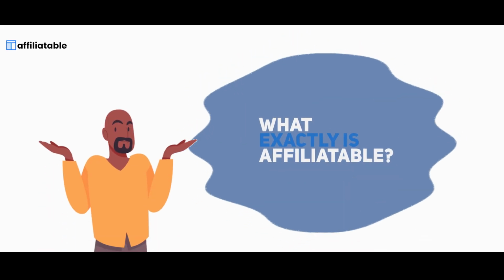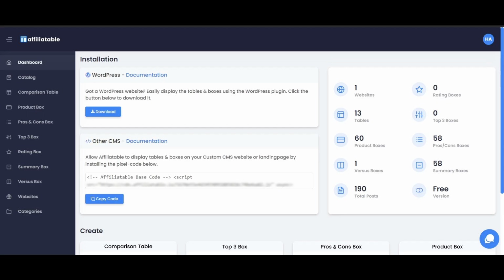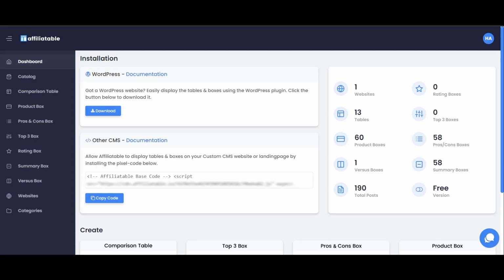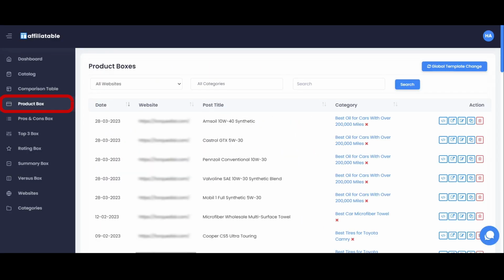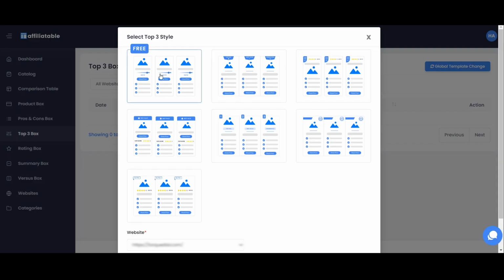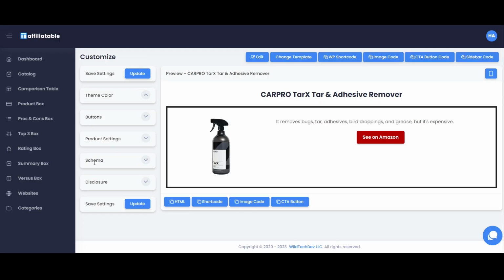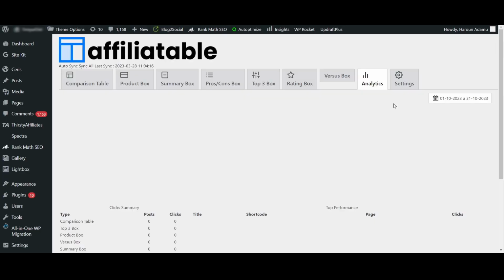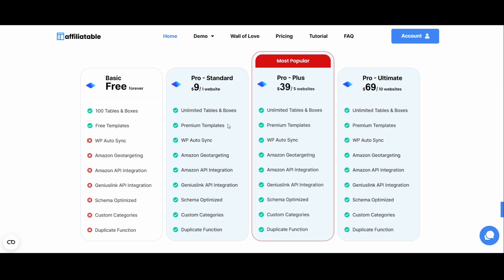Affiliatable Review: Best WordPress affiliate plugin for product roundups?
Looking to create high-converting product roundups and comparison tables on your WordPress site? In this video, I review Affiliatable, a powerful and affordable affiliate plugin that helps bloggers, niche site owners, and content creators design professional-looking product boxes and tables without touching a single line of code.

🔎 What you’ll learn in this video:

What Affiliatable is and who it’s for

Key features and benefits of the plugin

Pricing information

Whether you’re building Amazon affiliate sites, niche blogs, or product review pages, Affiliatable could save you time and boost your conversions.